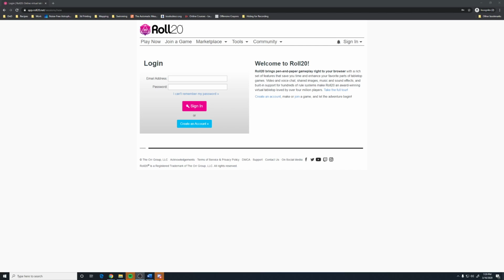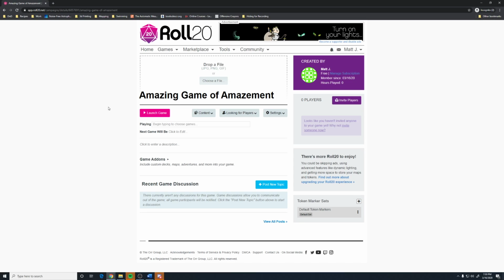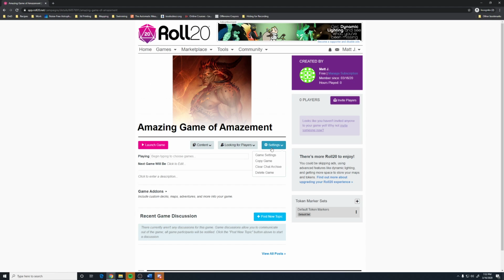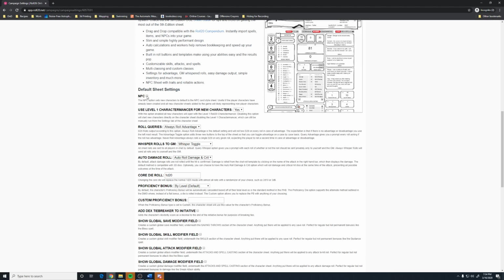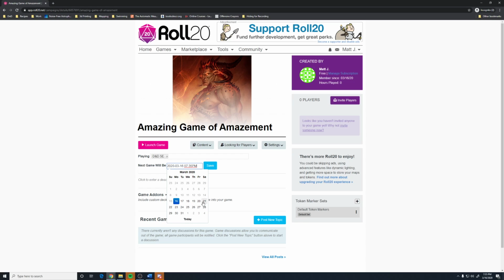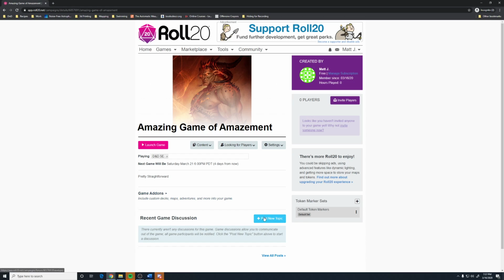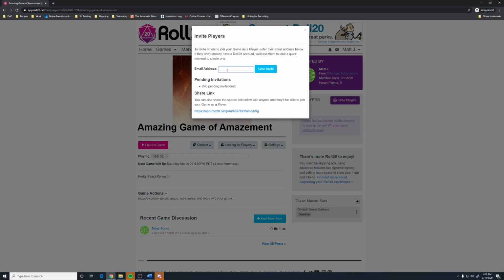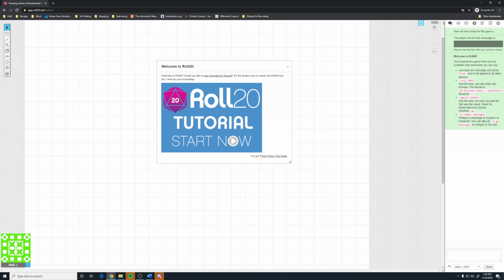Roll20: Logging into your account and looking at settings for a game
In this video we look at the settings of the game, how to set up access and invite players as well as set the game style (5e, 3.5 etc)